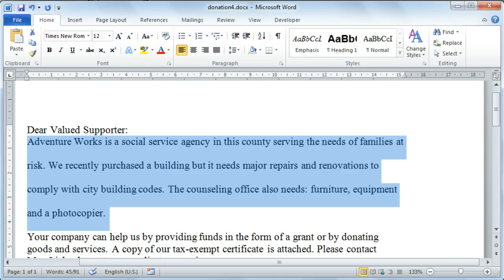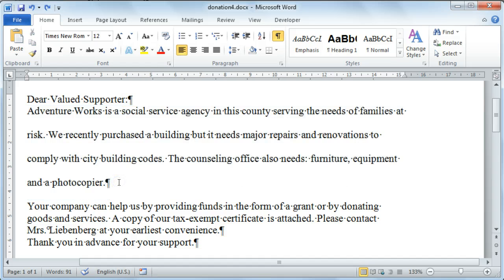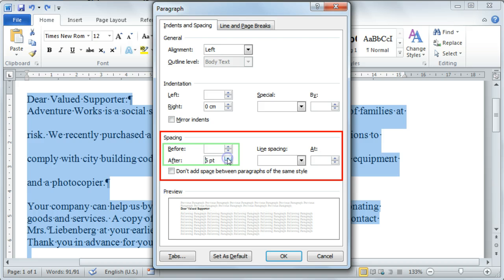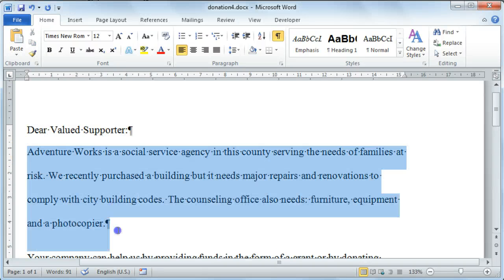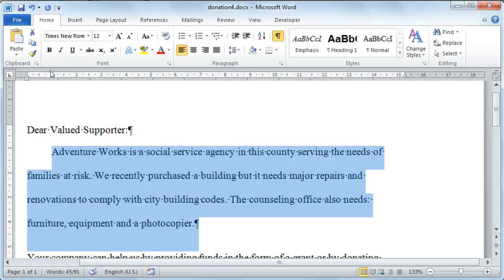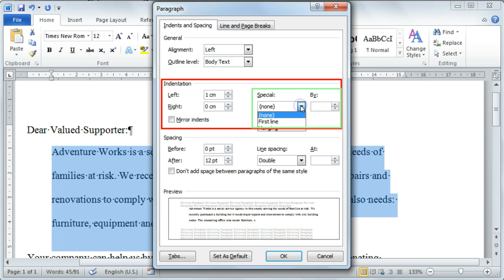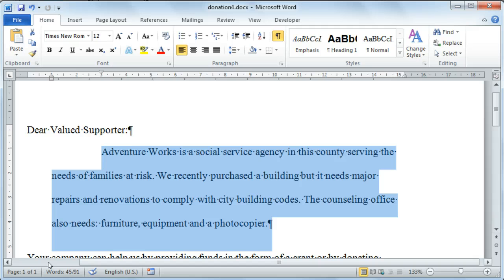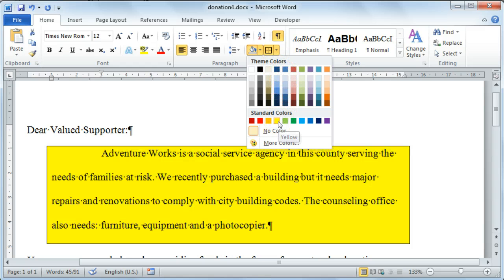CAT 10 Word Processing Office - 8 Formatting II Paragraphs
Format paragraphs in MS Word 2010, paragraph alignment, line spacing and indentation.
For Computer Applications Technology, Grade 10 (South Africa)